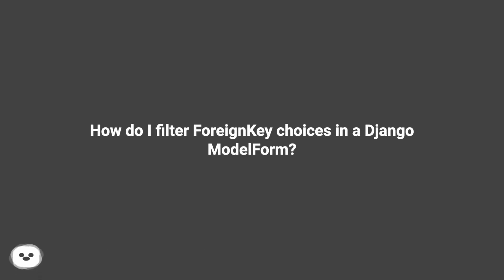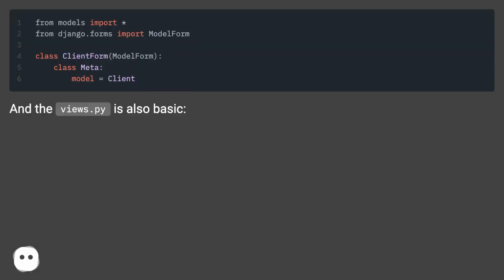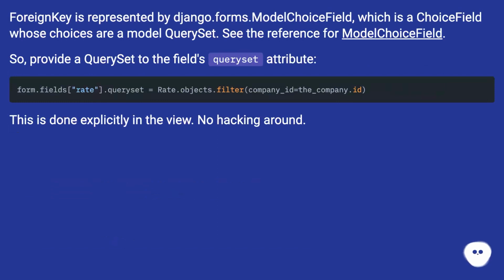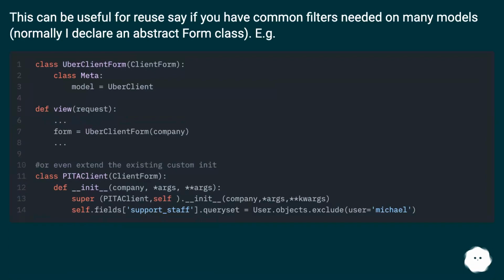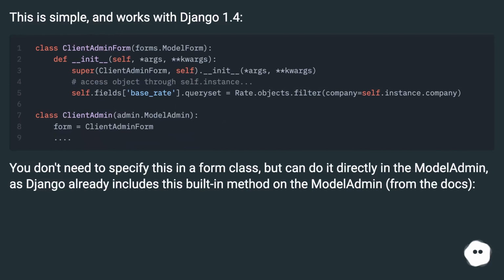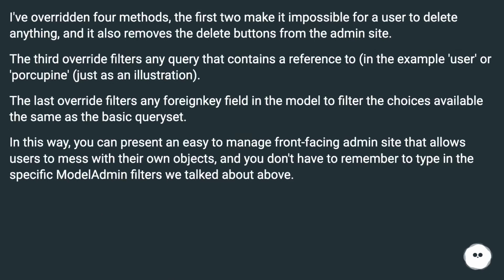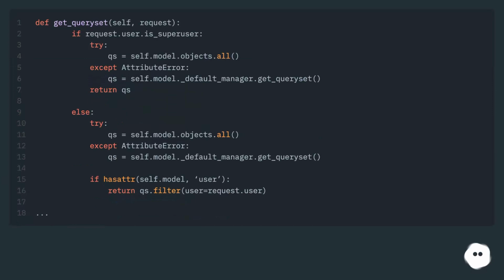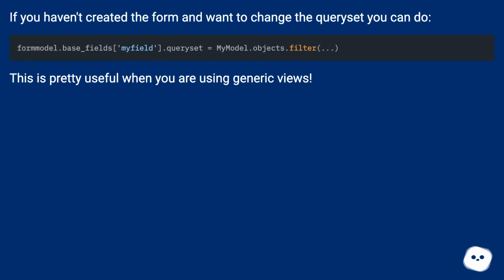How do I filter ForeignKey choices in a Django ModelForm?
Chapters
00:00 How Do I Filter Foreignkey Choices In A Django Modelform?
01:42 Accepted Answer Score 269
02:15 Answer 2 Score 159
03:35 Answer 3 Score 59
06:21 Answer 4 Score 27
06:39 Answer 5 Score 4
06:56 Thank you